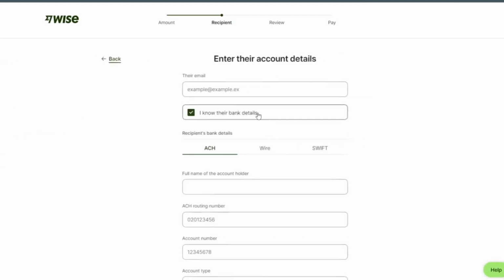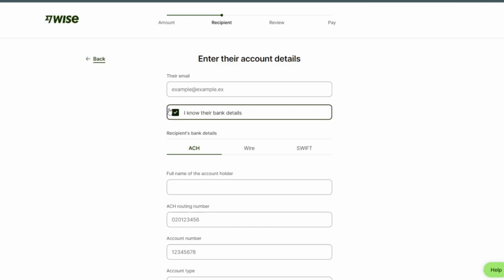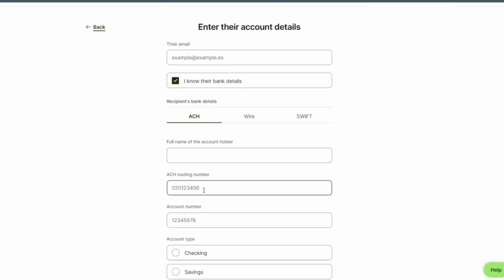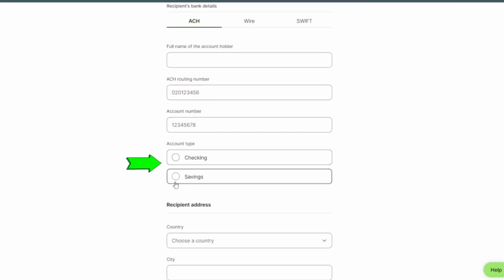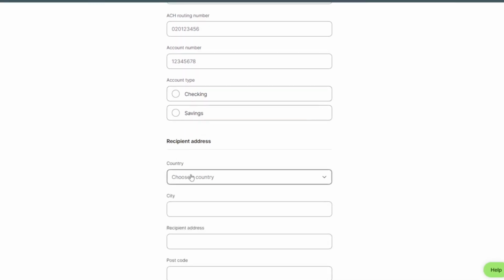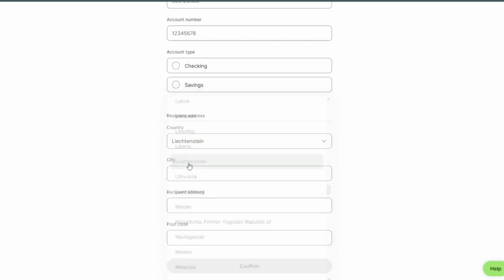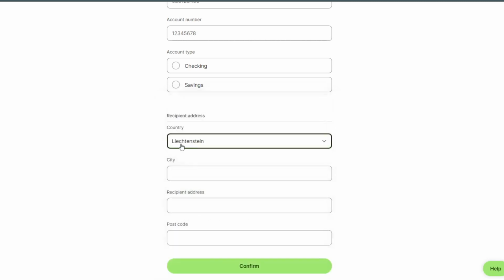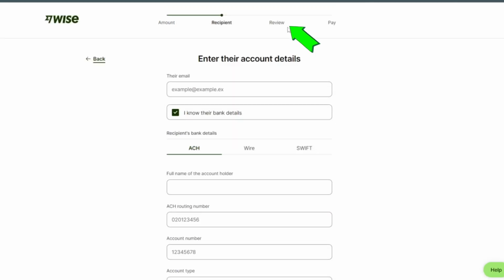✅ How To Send Money From Ireland to Liechtenstein on WISE.com (Full Guide)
Embark on a comprehensive journey to send money from Ireland to Liechtenstein with this detailed guide on WISE.com. This tutorial provides a step-by-step walkthrough to ensure a seamless and secure international money transfer experience. Whether it's for personal or business purposes, learn how to set up your WISE.com account, initiate the transfer to Liechtenstein, and gain insights into fees and exchange rates. Don't miss out on this invaluable resource to streamline your international transfers and save both time and money.

Key Learning Points:

Setting up your WISE.com account
Initiating a money transfer to Liechtenstein
Understanding fees and exchange rates
Tracking your transfer status